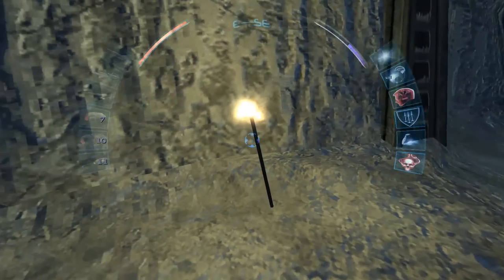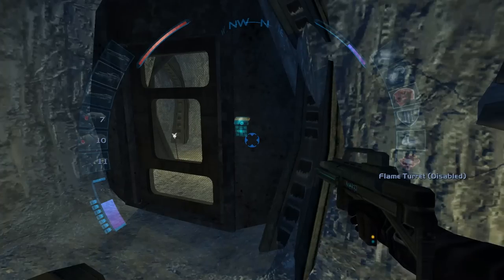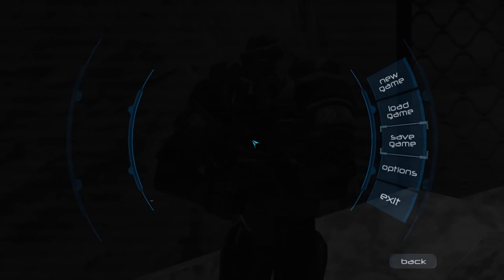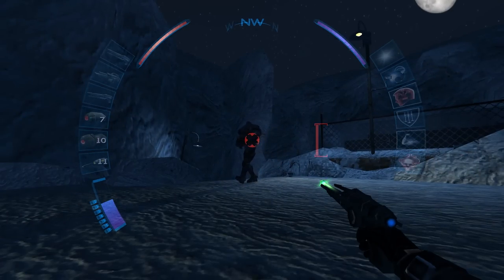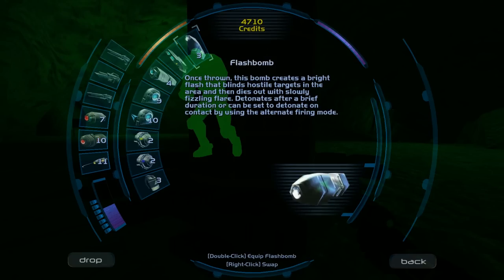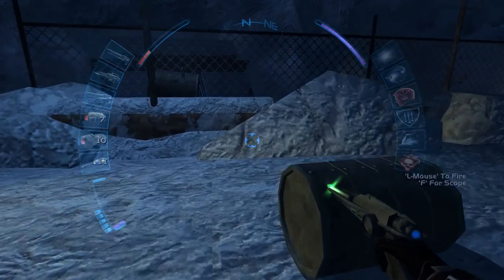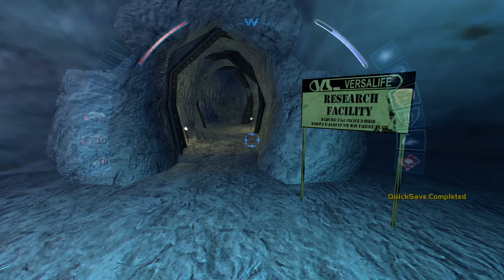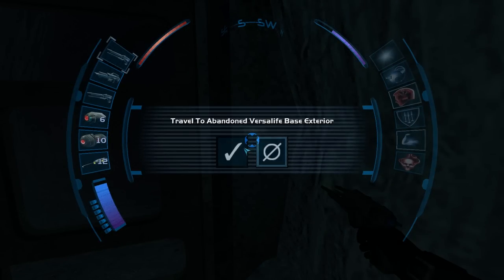Deus Ex: Invisible War (Ep. 20 – Antarctica)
Welcome to my playthrough of Deus Ex: Invisible War (2003), the sequel to the original Deus Ex. I’m running the Visible Upgrade unofficial patch with the included high resolution texture pack: